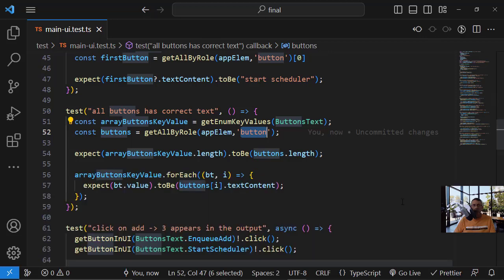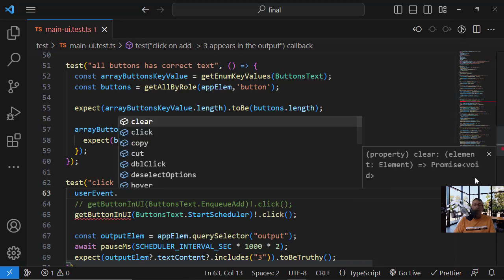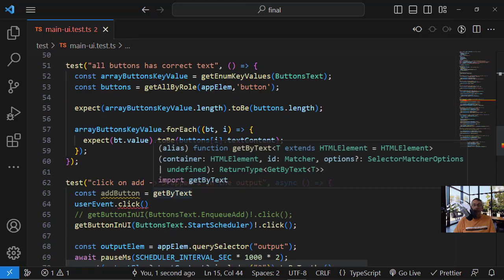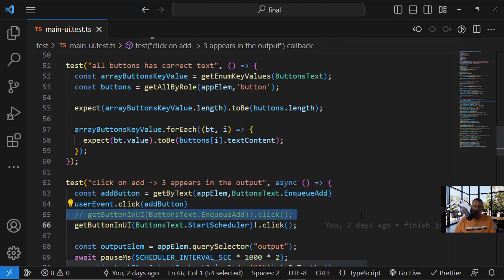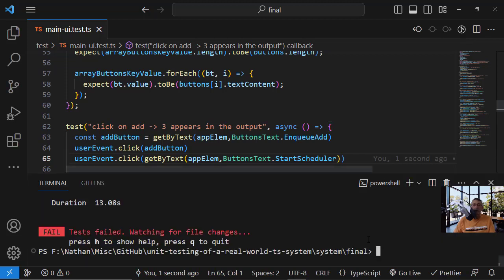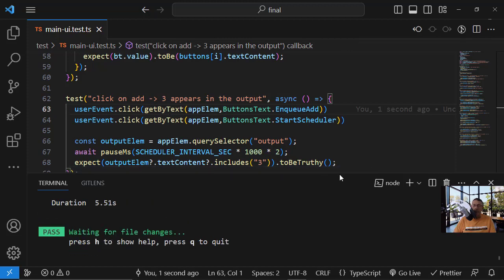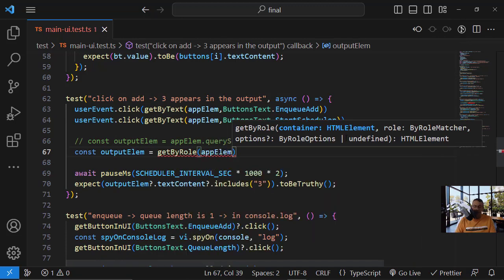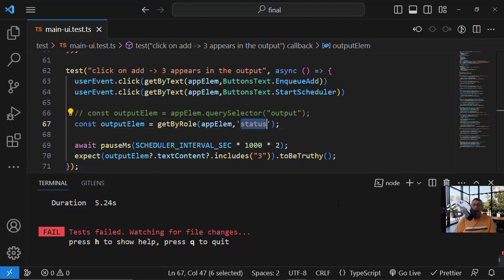userEvent , getByText and status role in testing library dom